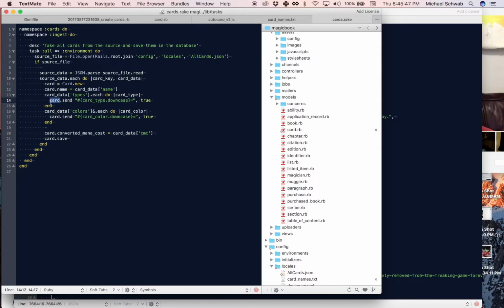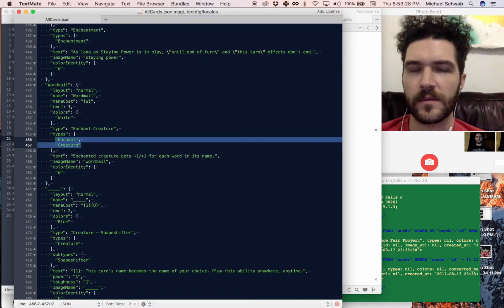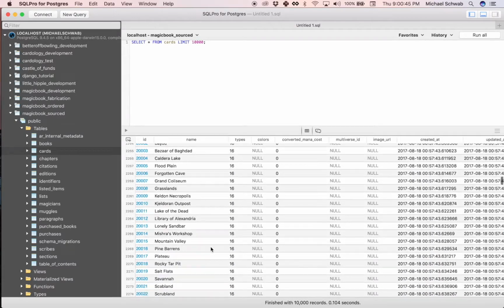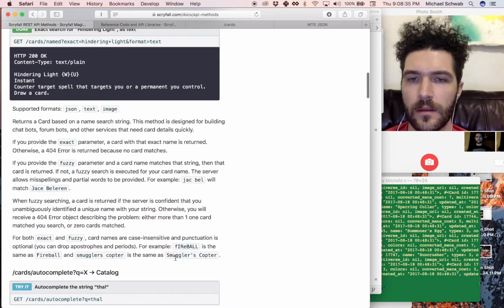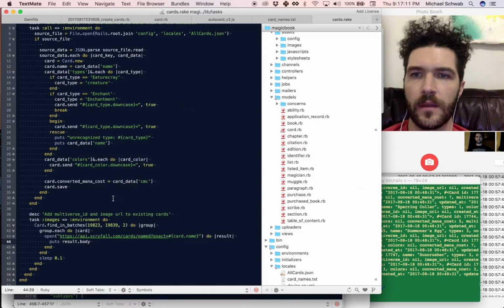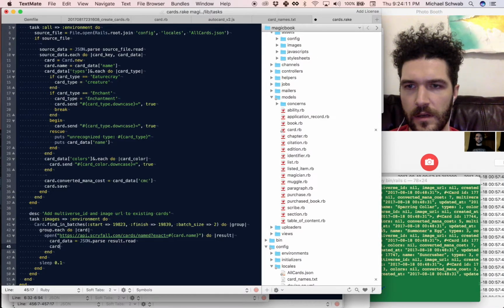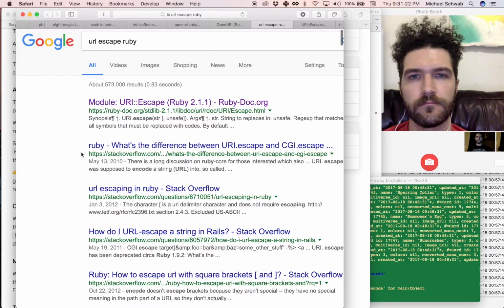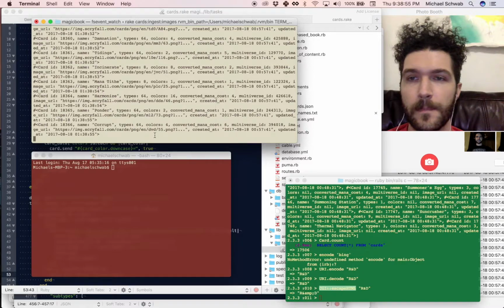Downloading Magic Card data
In this video I complete the work on ingesting card names, colors, costs, and types, and then use Scryfall to access multiverse ids and image urls.